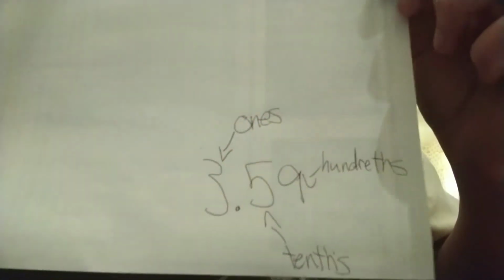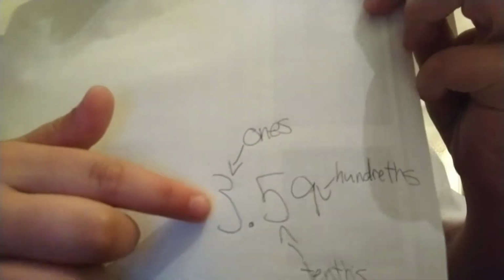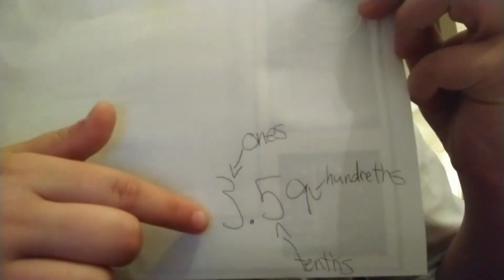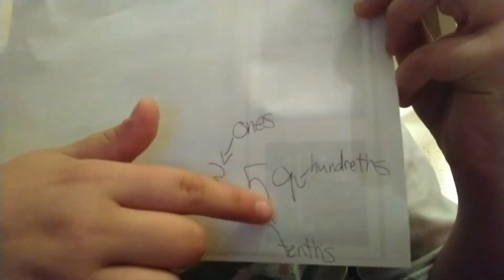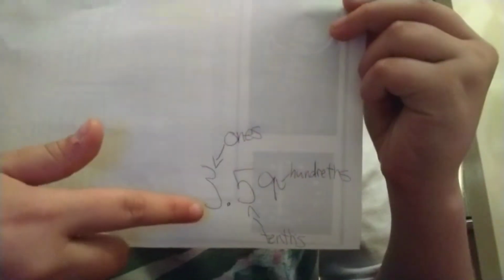How to convert fractions to decimals vice versa!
Dani wrote this script cause we had to make a video for math stations so yeah in case of cringe sorry this is bad I filmed at 10:30😂 and only had 20 minutes but yeah i made it and shout-out to Dani for writing script and Mrs. Quien for being cool.